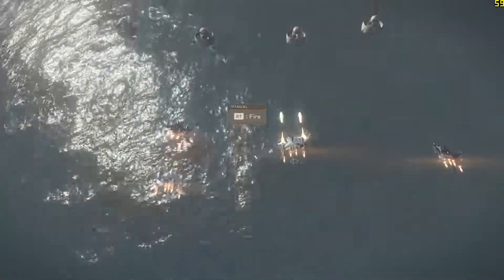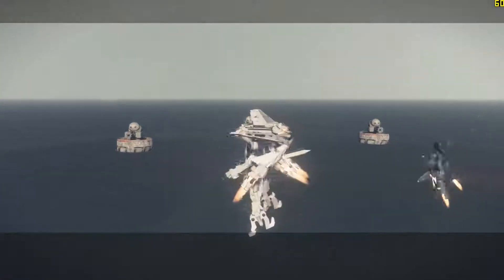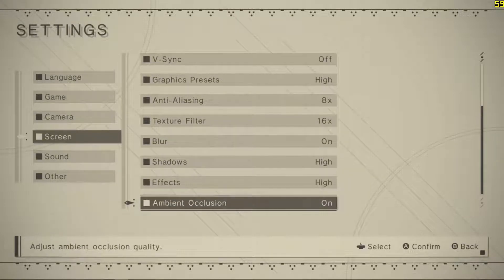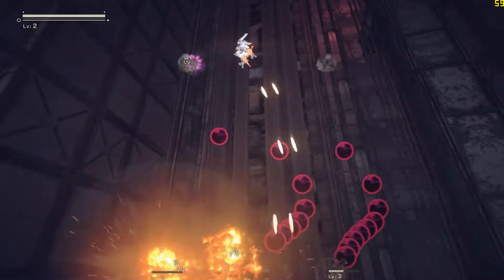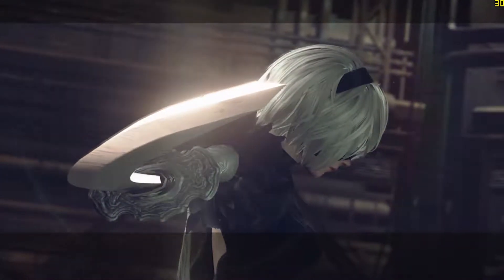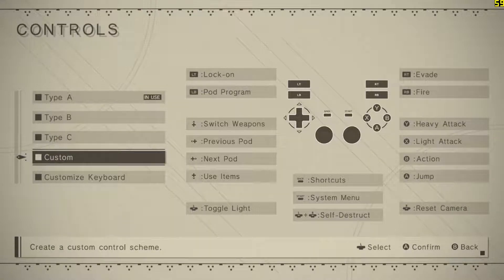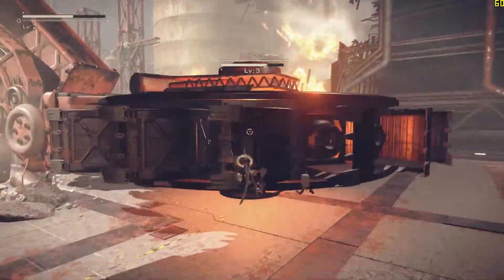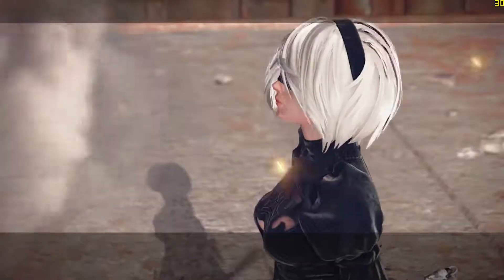How's The Port? - NieR: Automata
Platinum Games and Square-Enix recently released NieR: Automata. While more and more Japanese devs have been releasing games on PC, they haven't been that great. How does NieR stack up?

PC Specs for reference:
Intel i5 4670K @ 4.4GHz
ASUS GTX 1070 Strix @ 2.0GHz
8GB DDR3 RAM
MSI z87-G45 Gaming Motherboard